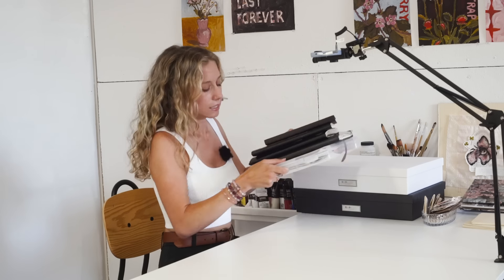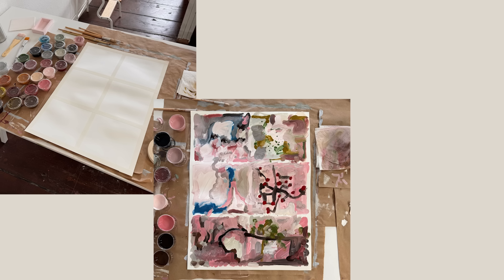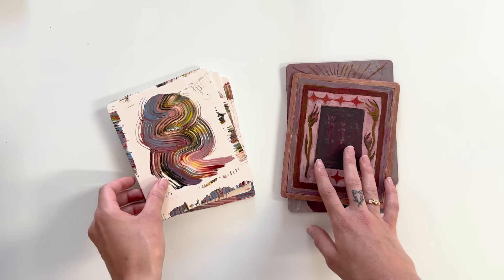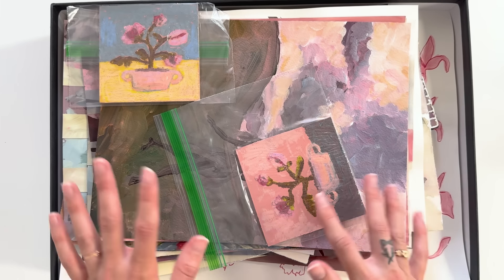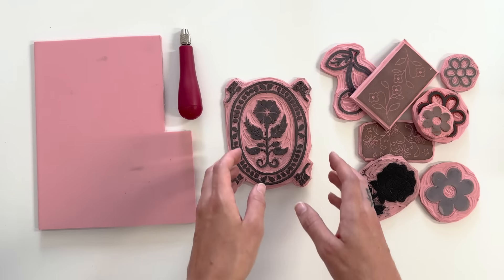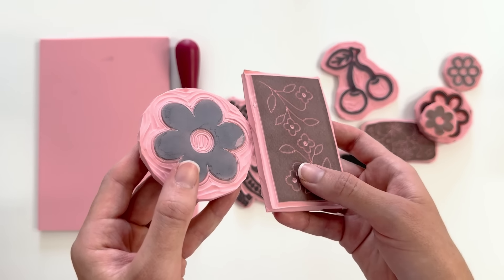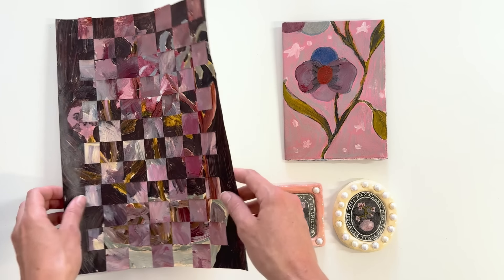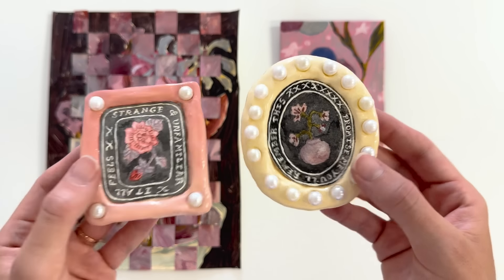Art Ideas (if you don't know what to make) ✨🎨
In this video I take a look through my old artwork to give you some creative ideas to try out!